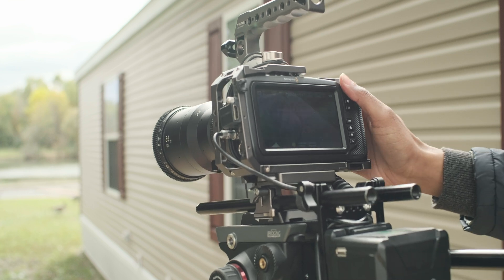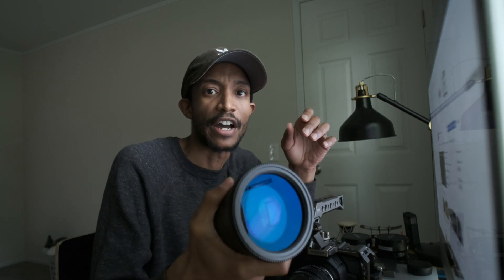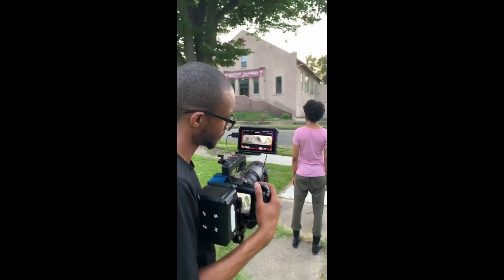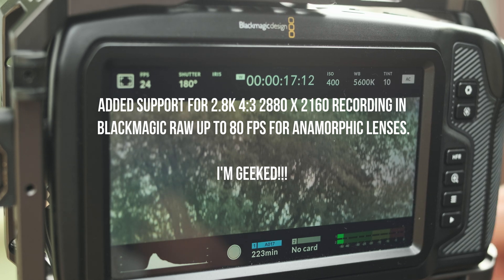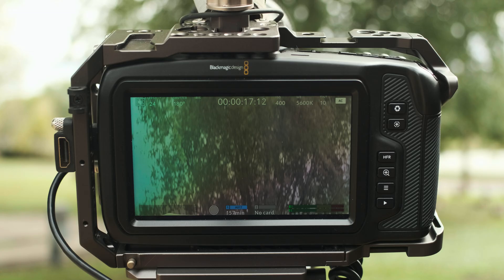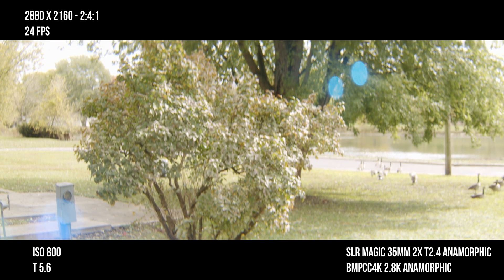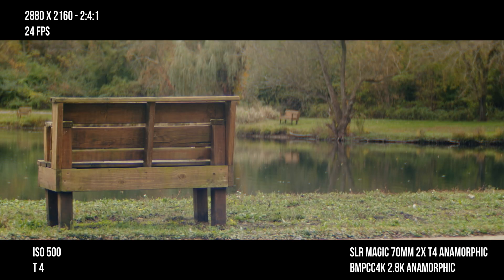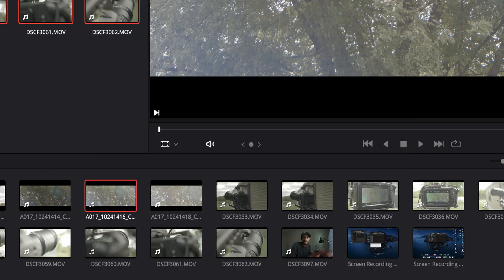BMPCC 4K/6K UPDATE | Firmware 6.6 - My favorite feature..ANAMORPHIC MODE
SLR Magic 35mm T2.4 2x Anamorphot-CINE Lens (MFT Mount)

SLR Magic 50mm T2.8 2x Anamorphot-CINE Lens (MFT Mount)

SLR Magic 70mm T4 2x Anamorphot-CINE Lens (MFT Mount)

New features for Pocket Cinema Camera 4K
- Added support for Blackmagic Pocket Battery Grip.
- Added support for language localization.
- Added support for built-in camera horizon tool.
- Added support for 4K 2.4:1 4096 x 1712 recording in Blackmagic RAW up to 75 fps.
- Added support for 2.6K 2688 x 1512 up to 120 fps recording in Blackmagic RAW suitable for Super16mm lenses.
- Added support for 2.8K 4:3 2880 x 2160 recording in Blackmagic RAW up to 80 fps for anamorphic lenses.
- Added support for 2x desqueeze preview when recording 4K 4:3.
- Added support for 1.33x desqueeze preview.
- Added support for pinch to zoom up to 8x magnification.
- Added USB PTP control support.
- Added ability to embed custom 3D LUTs in Blackmagic RAW clips as metadata.
- Added common off-speed frame rate options above slider when changing frames.
- Added common ISO options above slider when changing ISO settings.
- Added 1:1 and 4:5 frame guide options.
- Added ability to type in customized frame guide ratios.
- Added ability to monitor voltage level when powering via 12V DC connector.
- Improved auto focus performance.